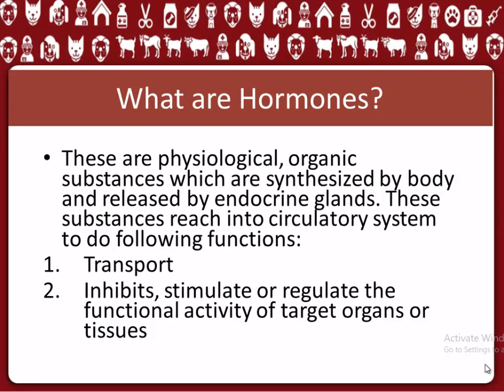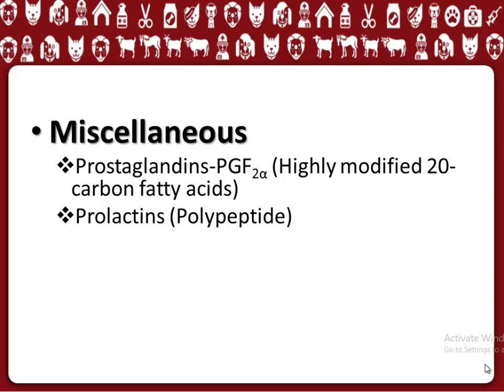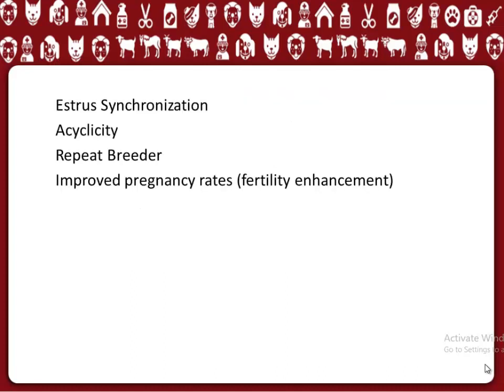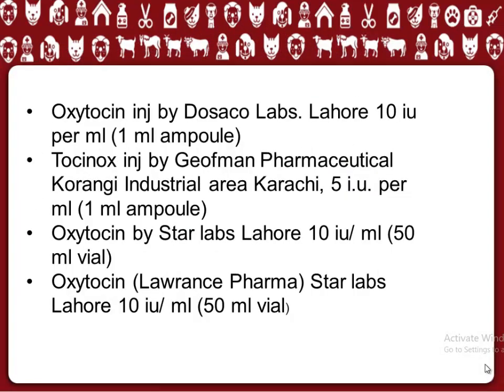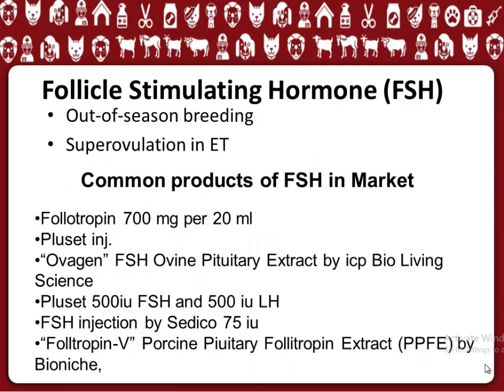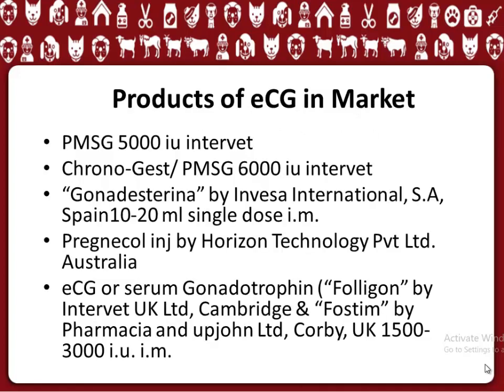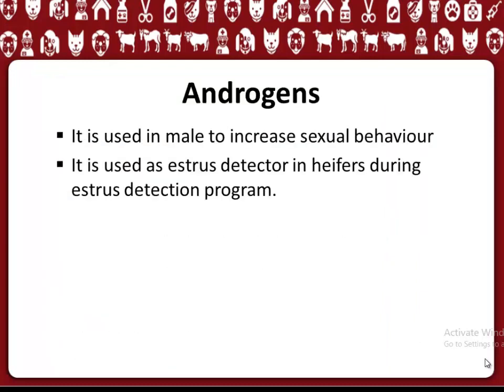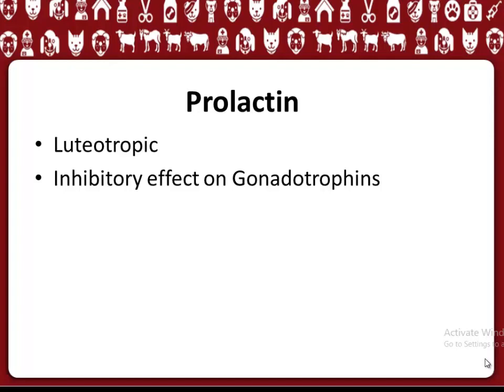Important Reproductive Hormone used as treatment in Animals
Treatment in animals by Reproductive Hormones.
In this  Dr. Usman- livestock consultant is going to explain reproductive hormones which can be used to treat animals like luteinizing hormone.